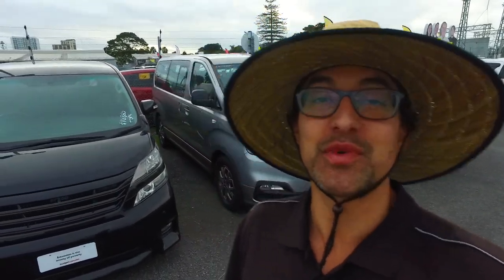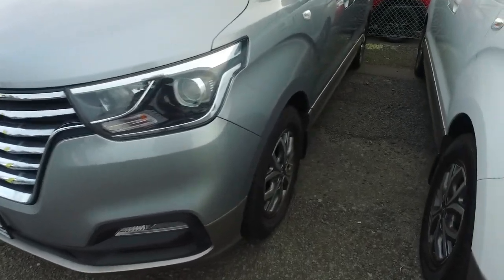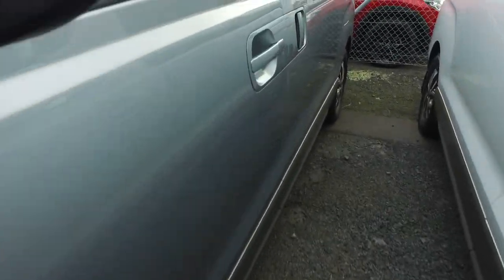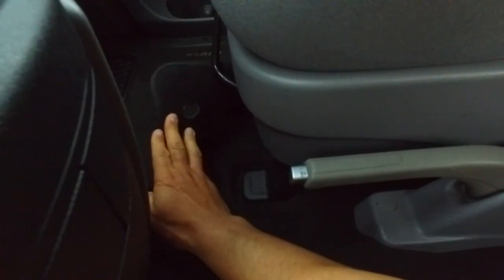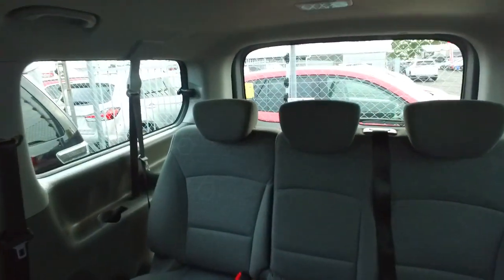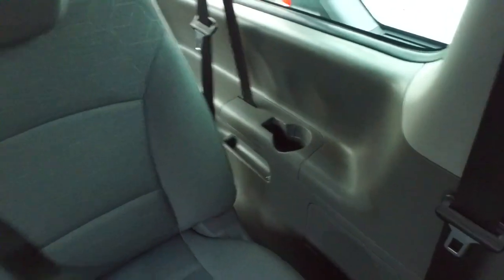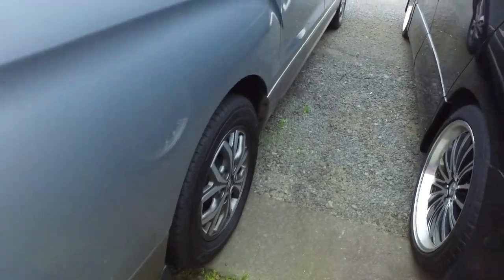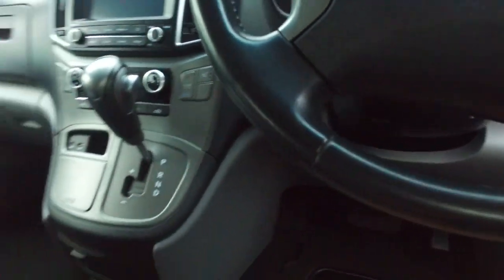2019 Hyundai Imax NZ New 8 Seat RevCam For Matthieu